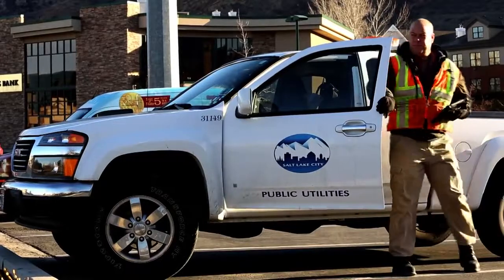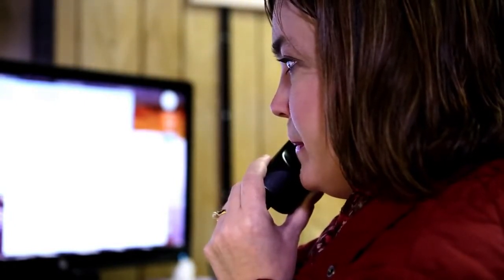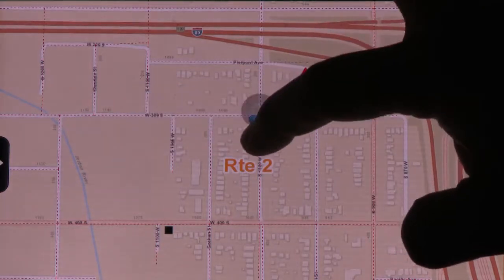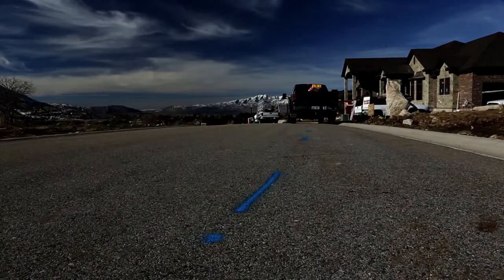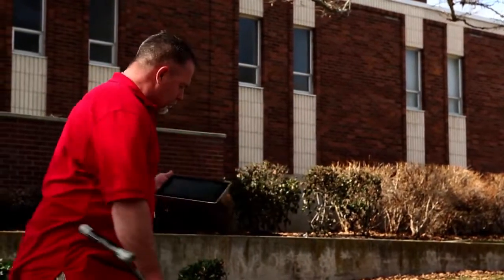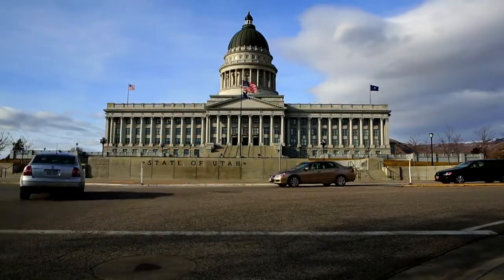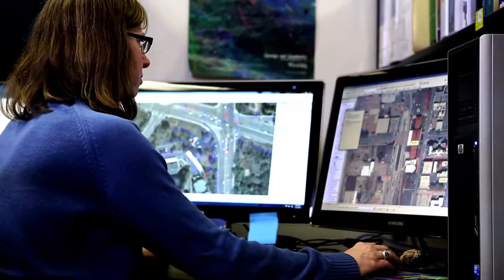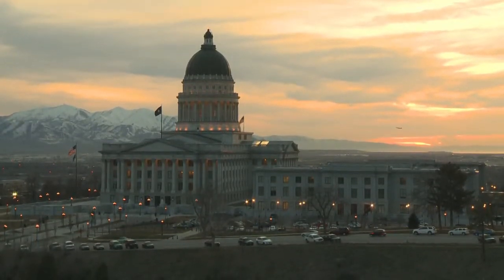Esri Case Study: Salt Lake City, Utah–Public Utilities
See how Salt Lake City, Utah, uses ArcGIS Online to run its public utilities.